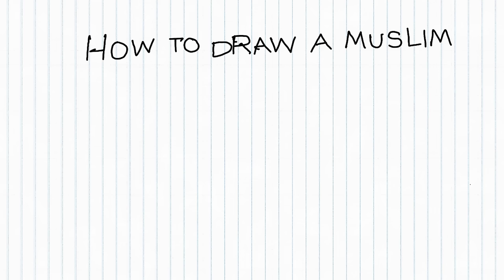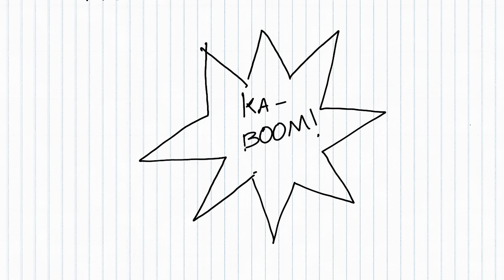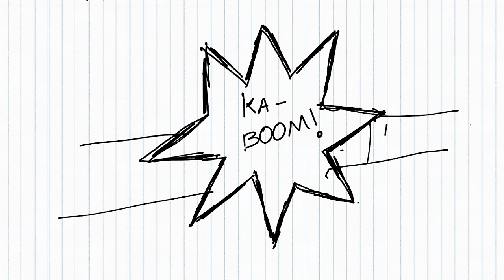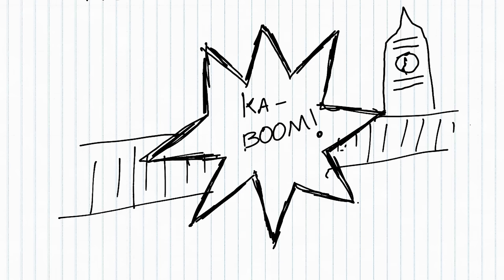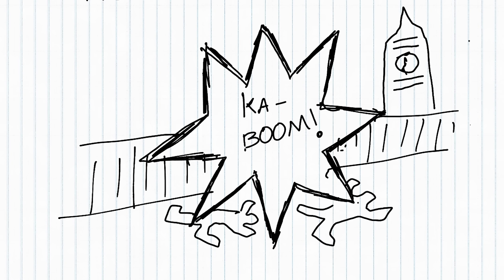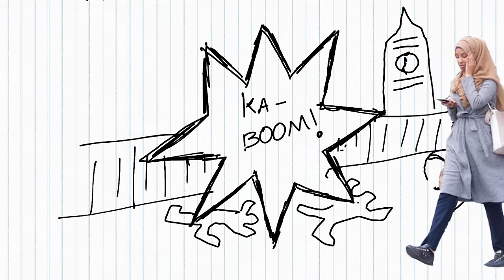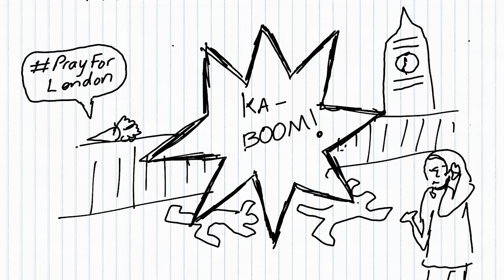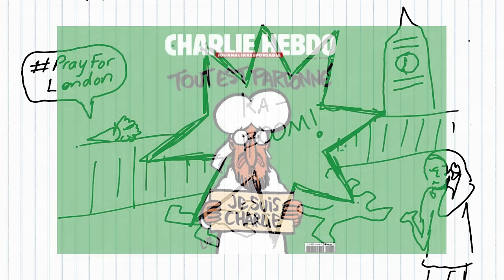How To Draw A Muslim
Anyone can draw a Muslim! Prepare to be culturally enriched.